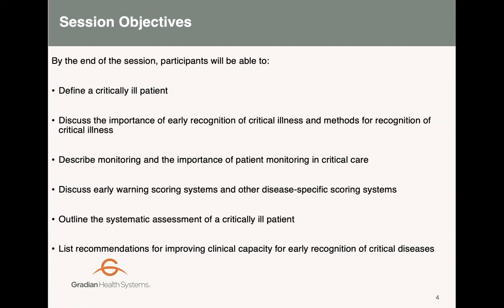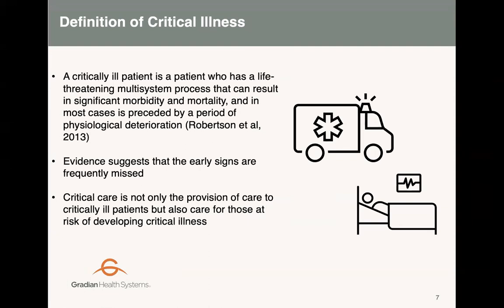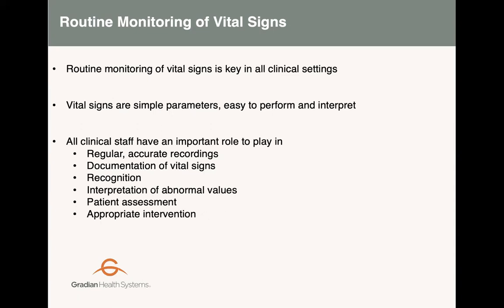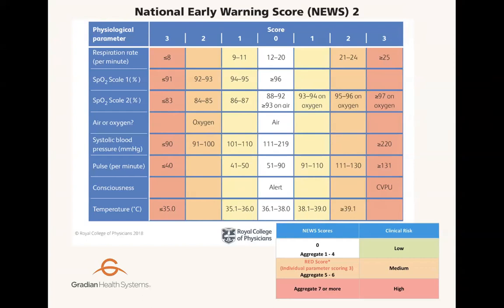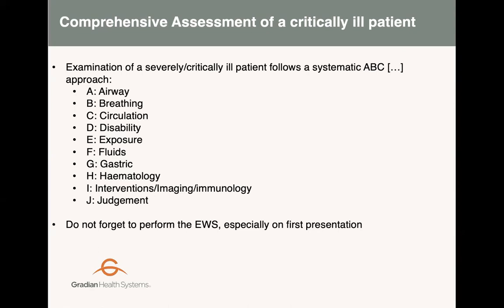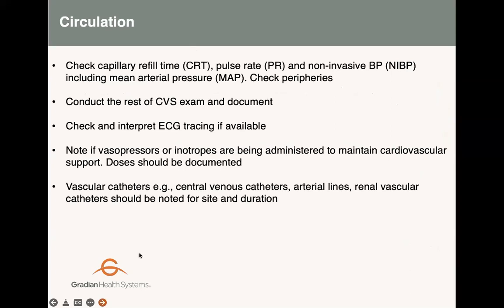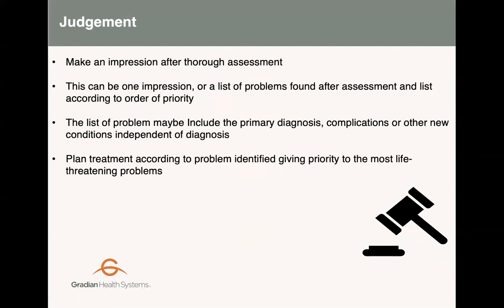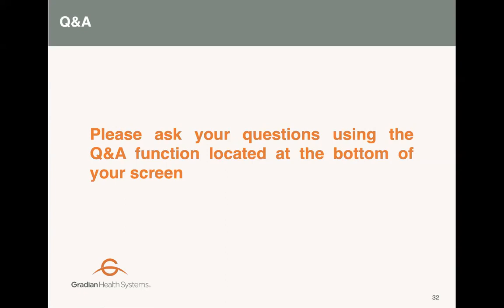Part 3: Recognition of a Critically Ill Patient